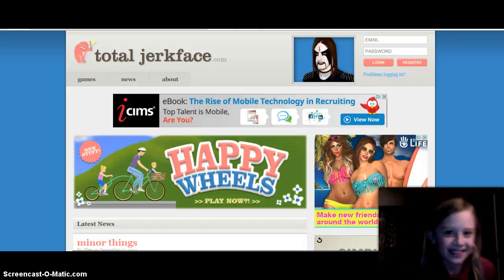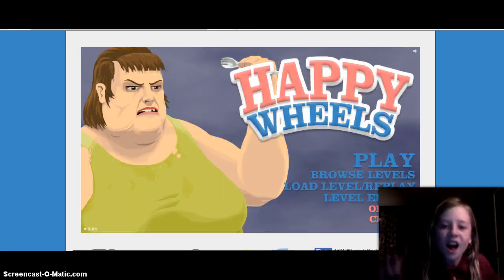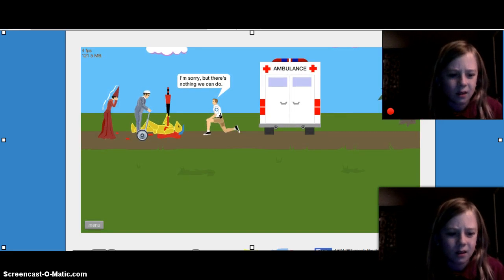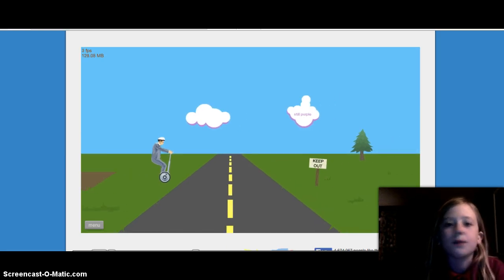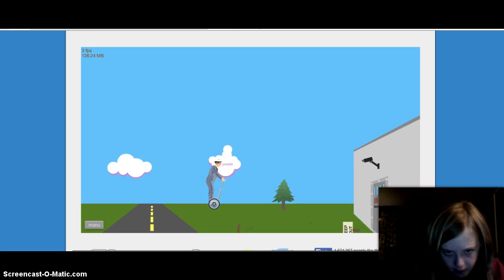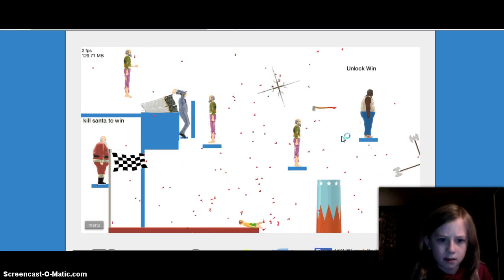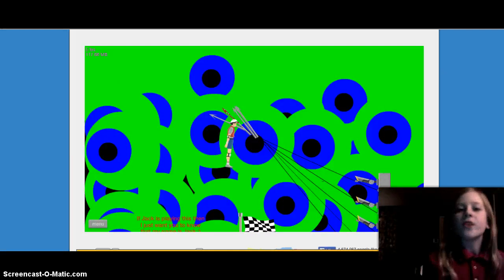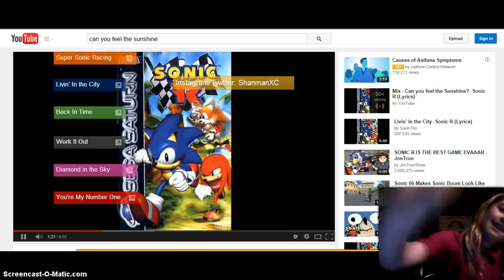BOSS TESTER?? EASY!!! // Happy Wheels #2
HEEEEEEELLLLLLLLLLLLLLLLOOOOOOOOOOOOOOOO. TNX 4 WATHCHING. CHEESE IS AWESOME!